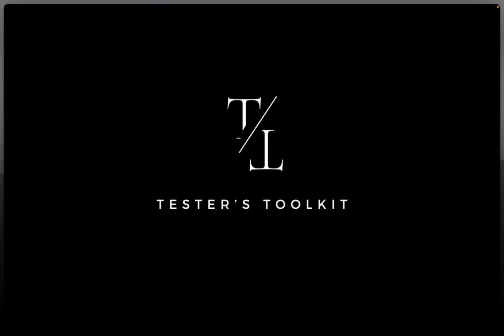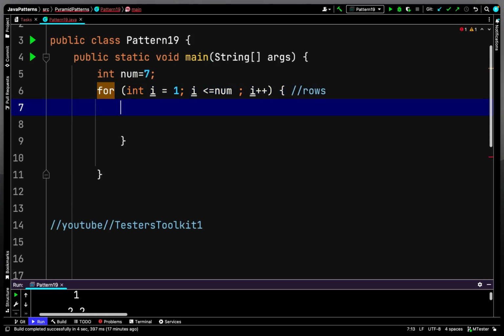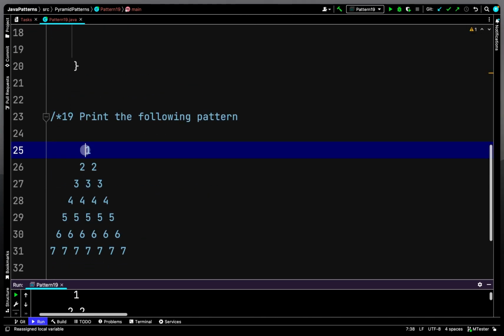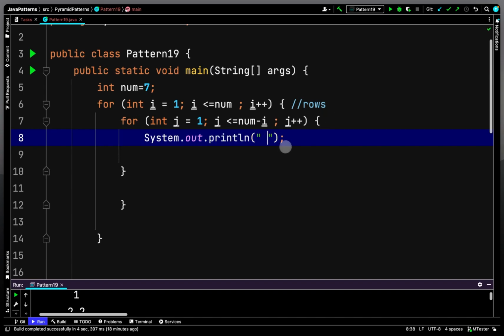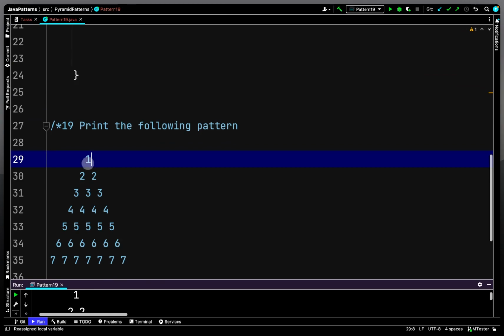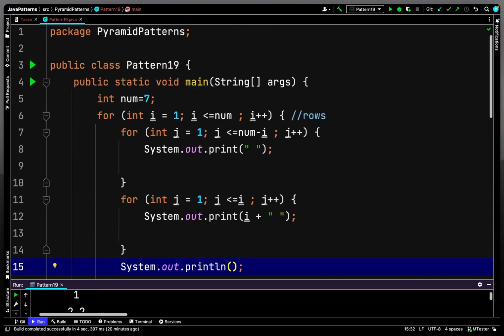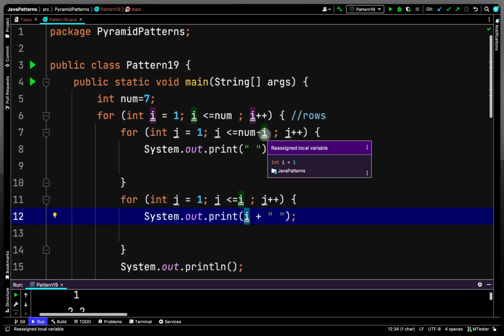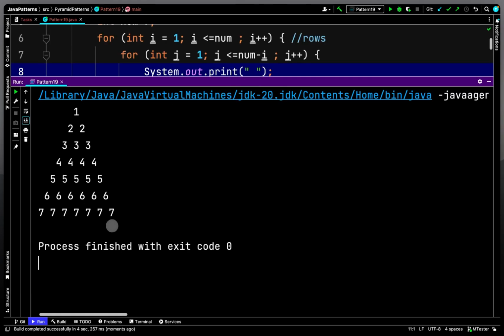Java Star/Number pattern #19